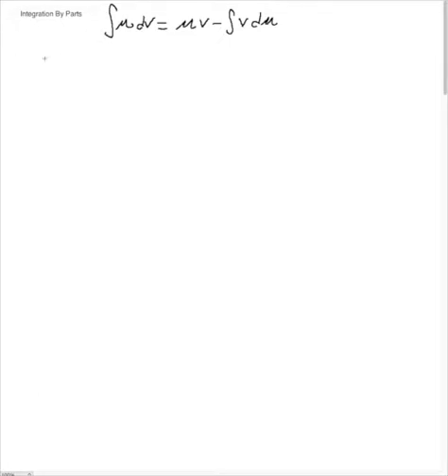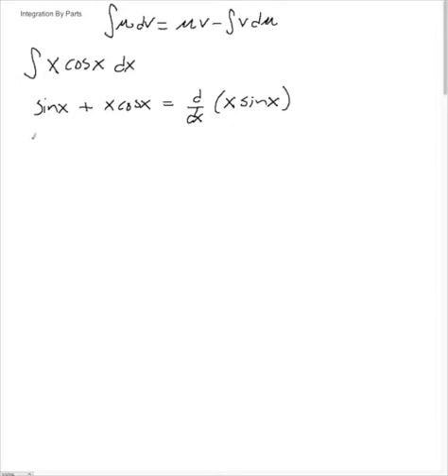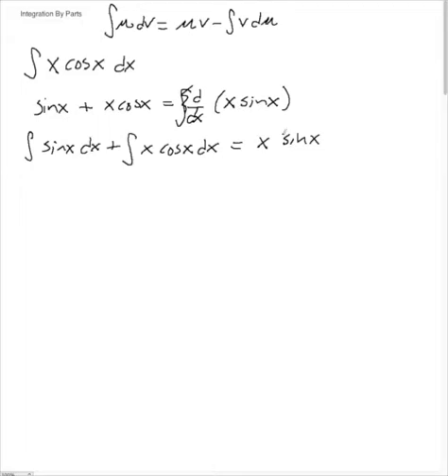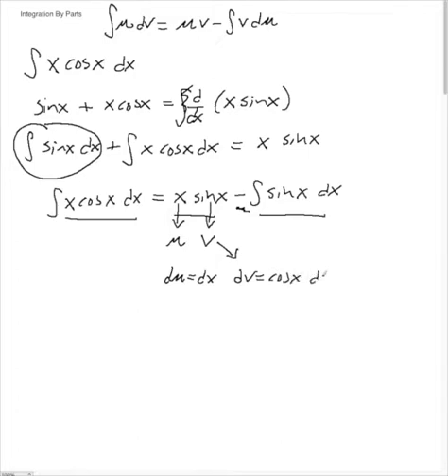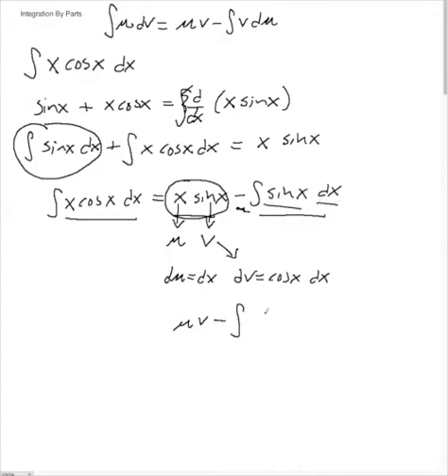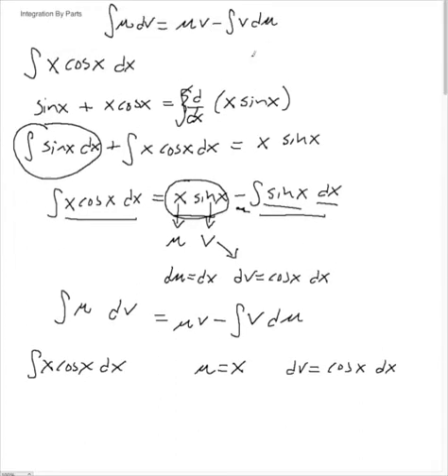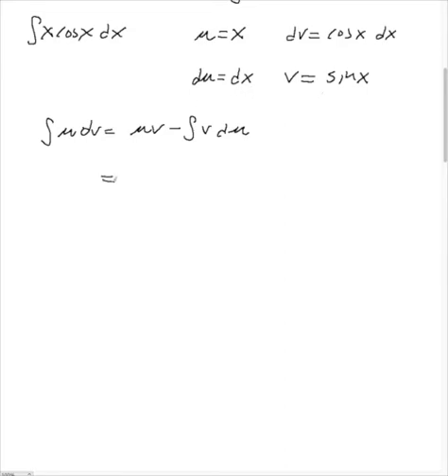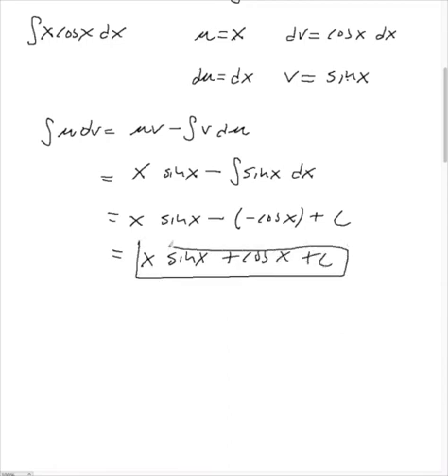IntByPartIntro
This video is about IntByPartIntro